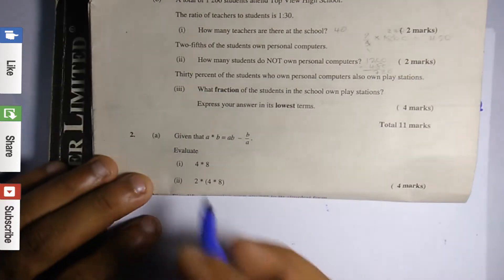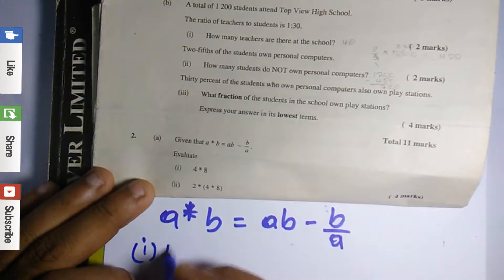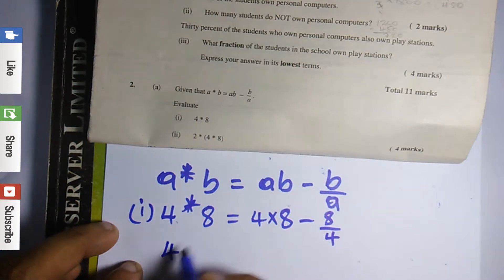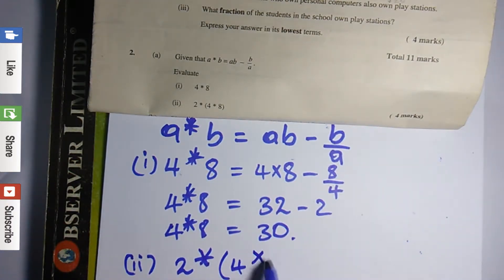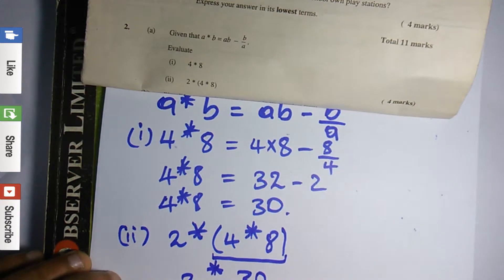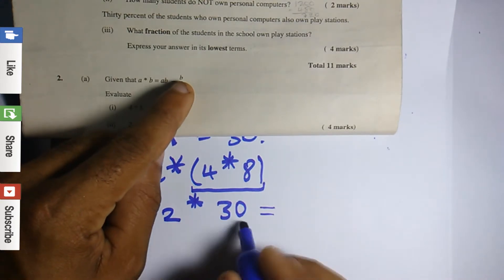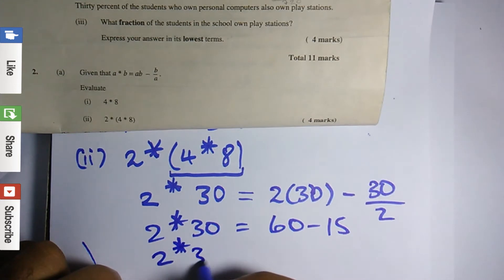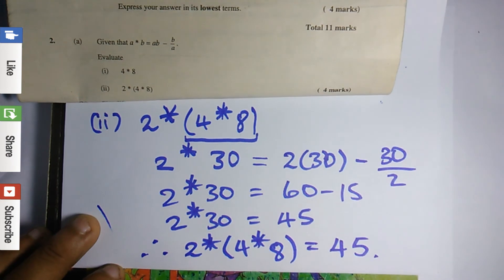How to solve Binary Operation?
Solving Binary Operation

Question:

Given that a*b-ab-b/a
Evaluate:

(i)  4*8

(ii) 2*(4*8)